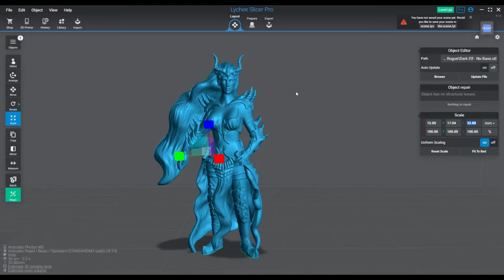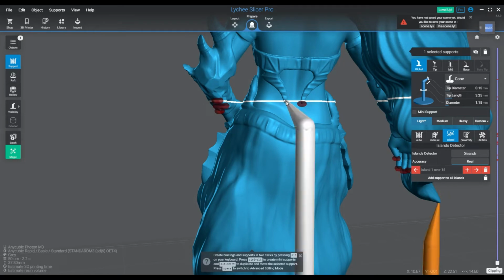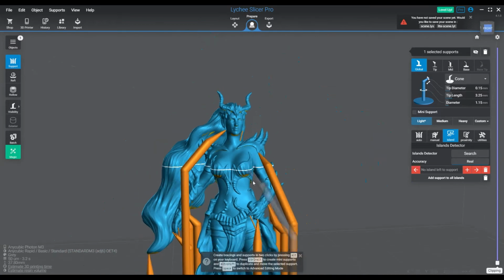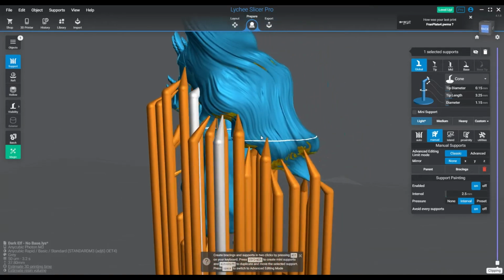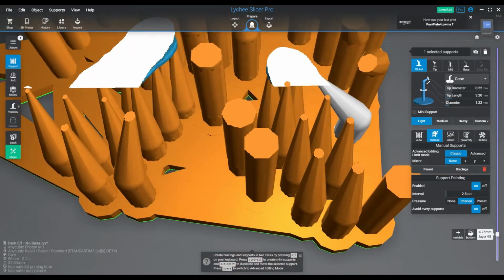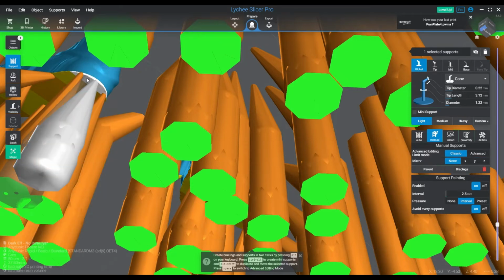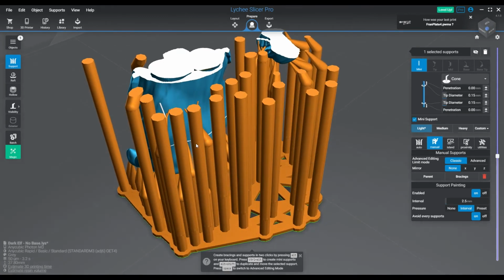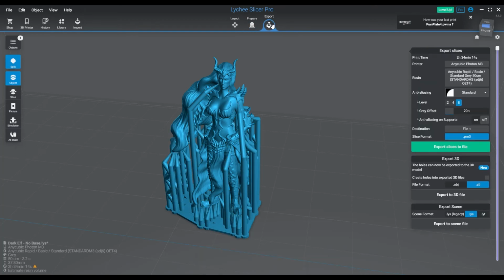M3DM Mia Kay - Dark Elf Supporting in Lychee Pro Islands and Full support build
This is a full support and island support tutorial build for the M3DM - Mia Kay model Dark Elf. This is for Lychee Pro. I go over how I support the model, the islands, and go over things like contact support and initial contact points to help you better understand how supports can fail or work when done properly.

Want this model?
Check us out:
When you place your order mention the code TRICKORMINI